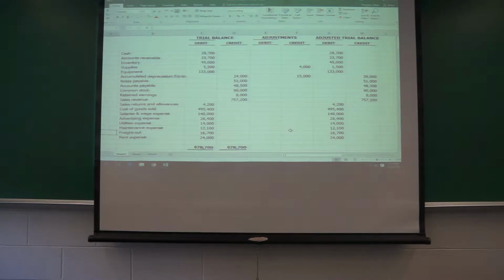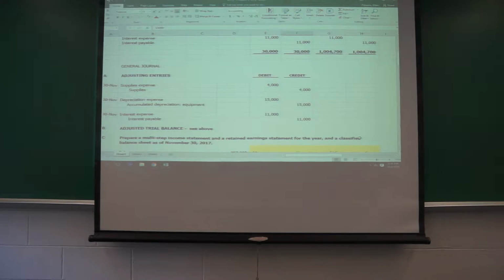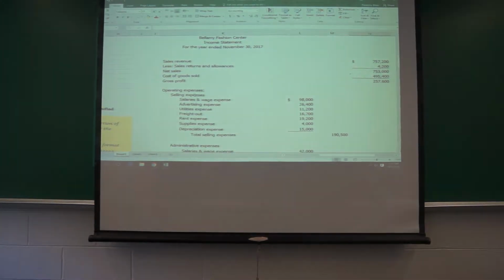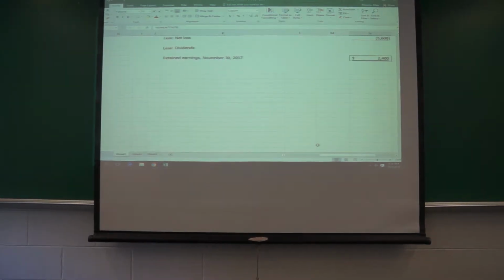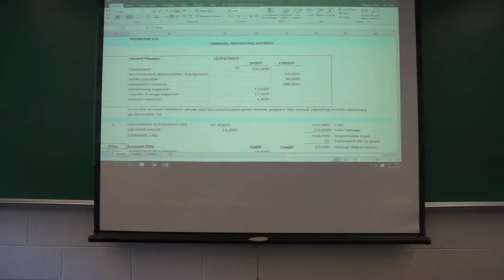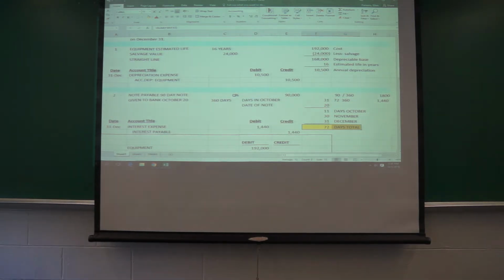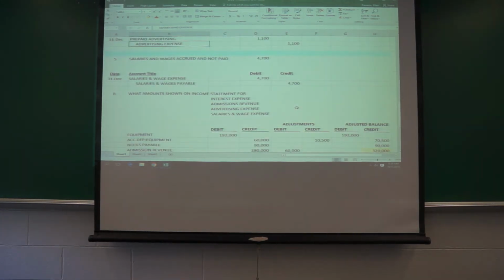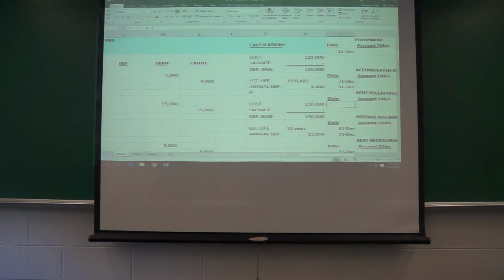CH3 PR3 4,3 5,3 9